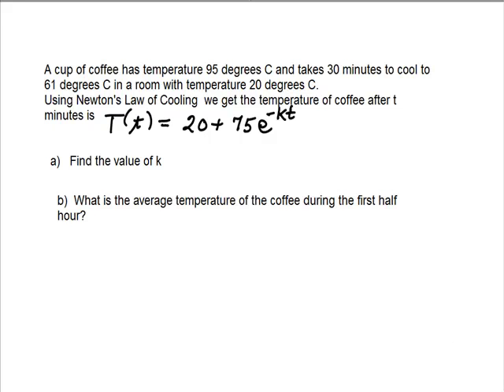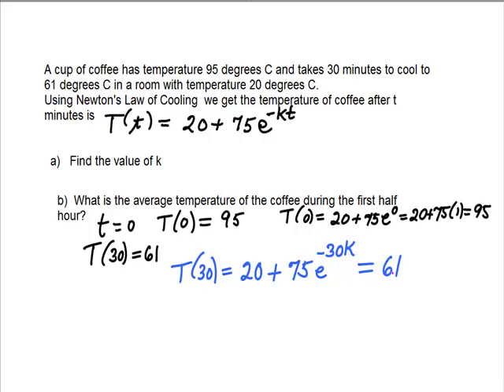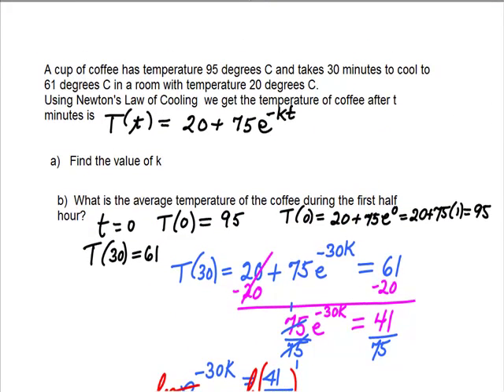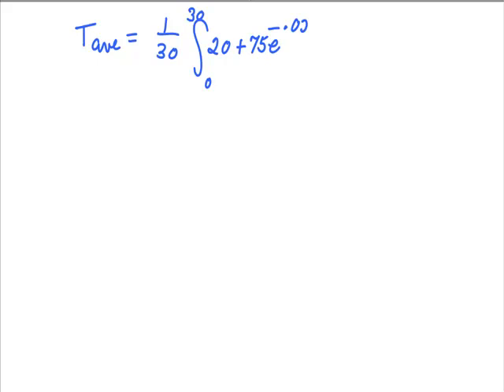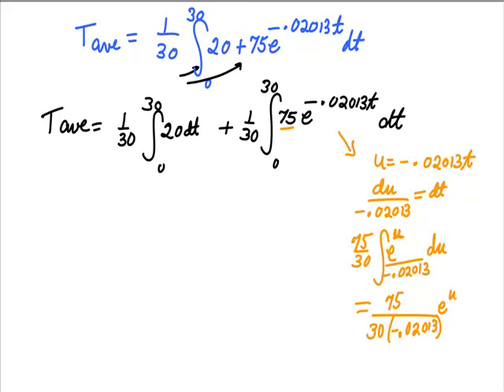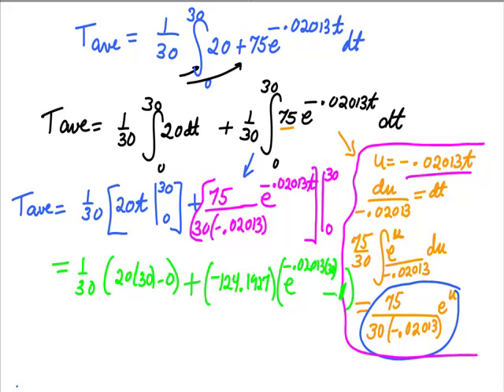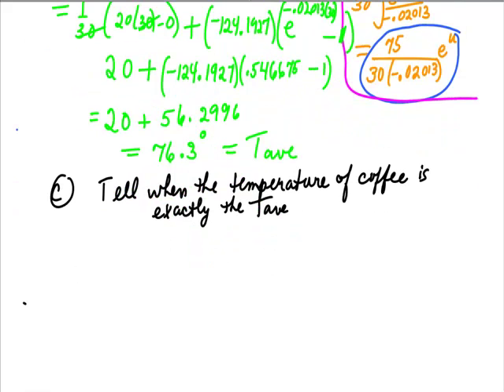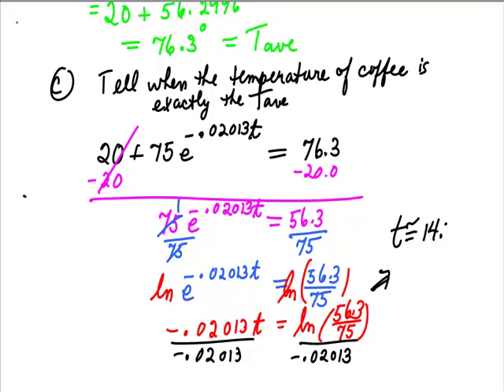newtons cooling app.mp4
Calc II  finding average value in Newton's Cooling application